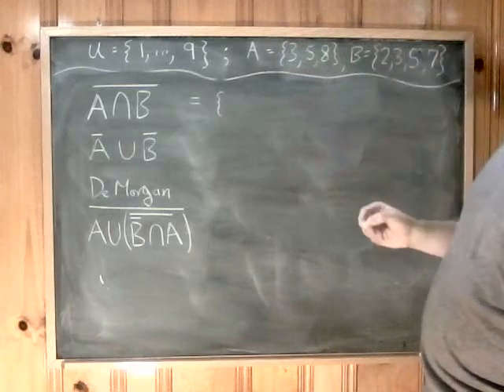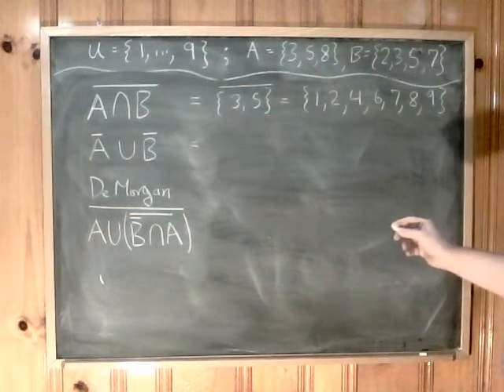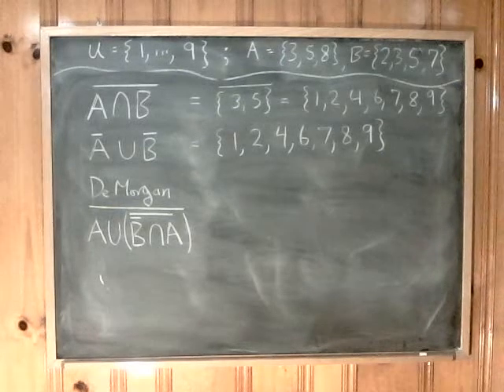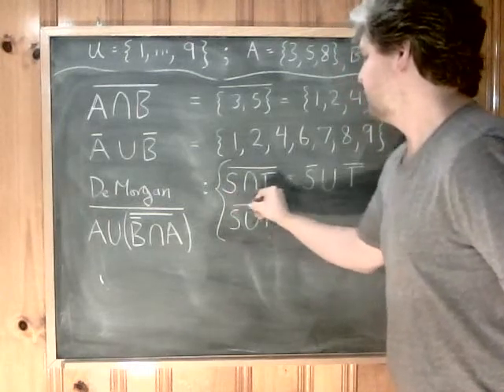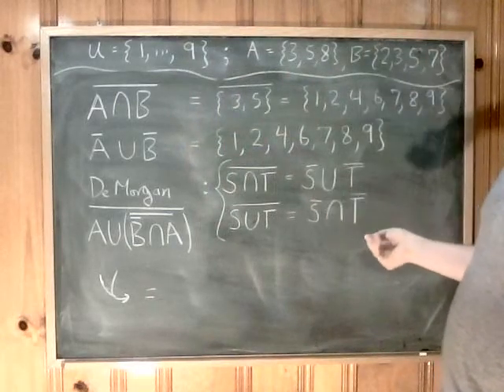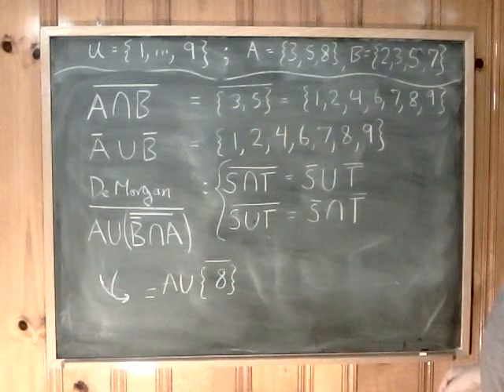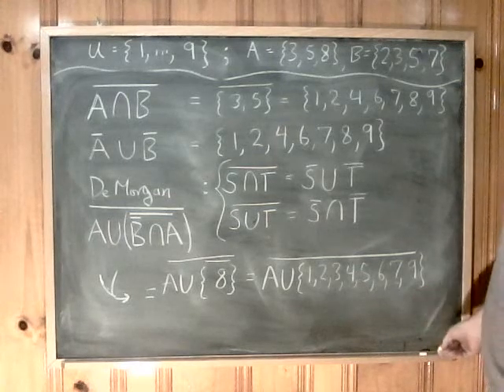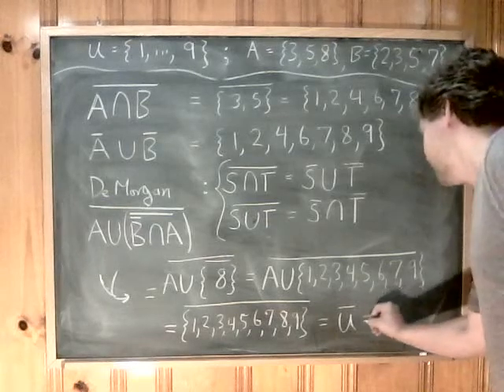Sets prob. 2. Comb. Rev. (Disc. Chp. 6)